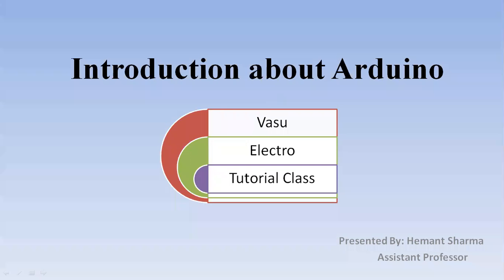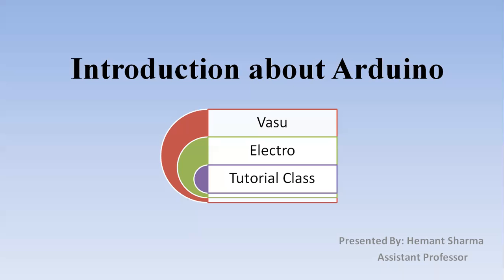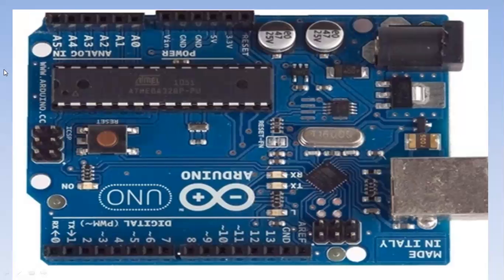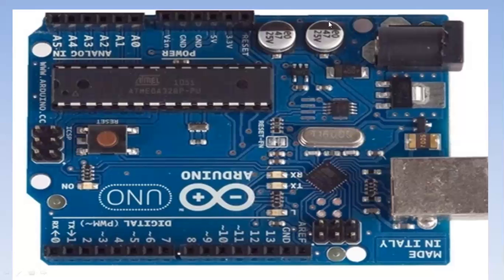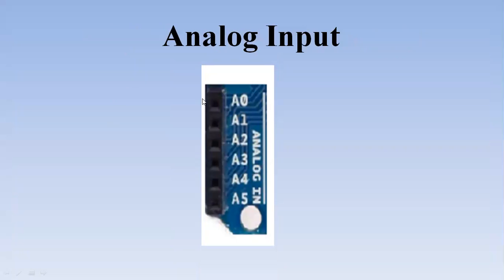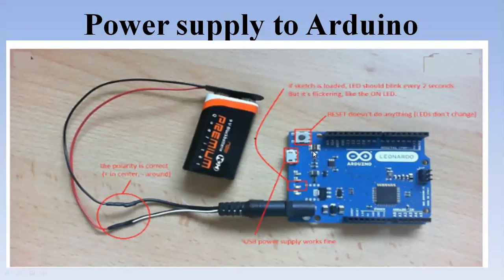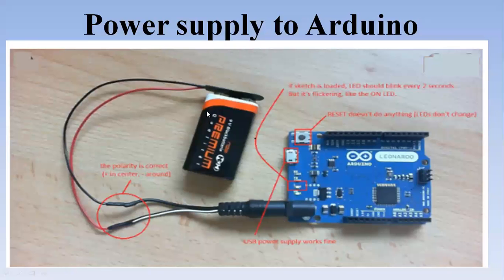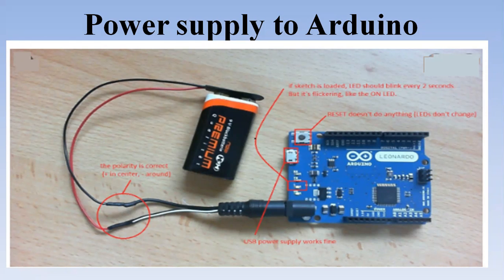Tinkercad| Arduino Introduction| Arduino Hardware Demonstration | Vasu electro Tutorial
This video contains basic introduction about Arduino board, how many digital input/ouput ports in Arduino, How many analog inputs ports, About the Microcontroller chip.